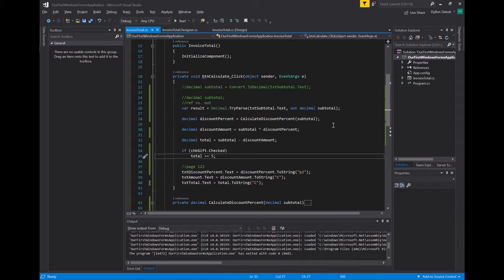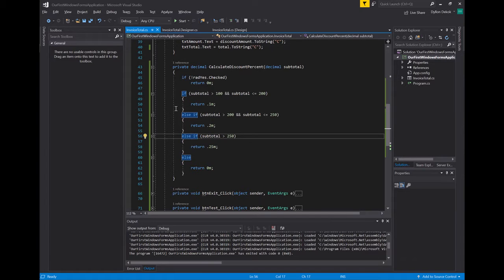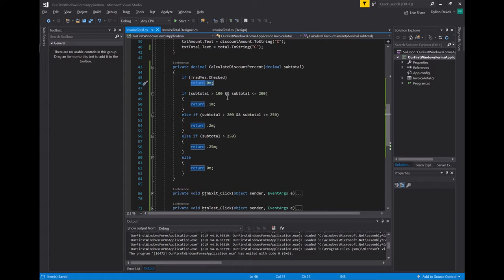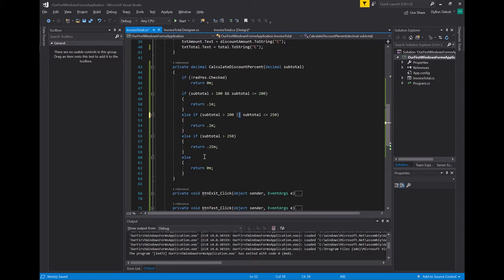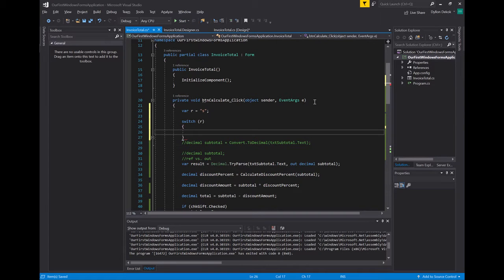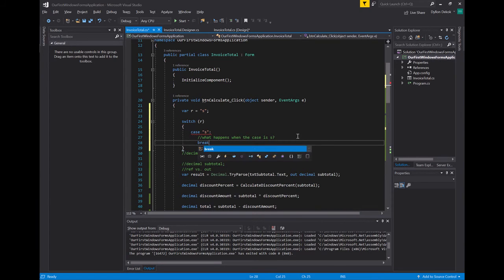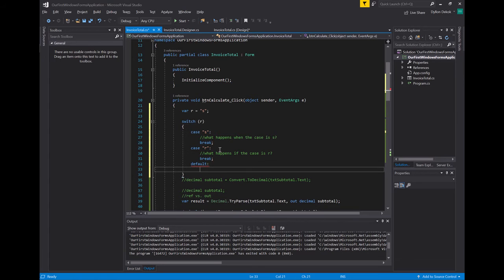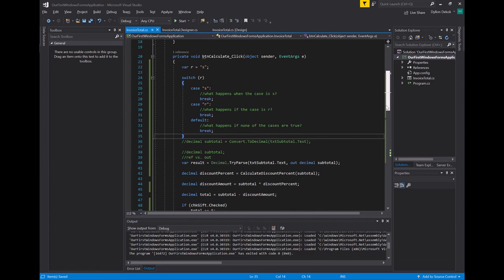If and Switch Case Statements